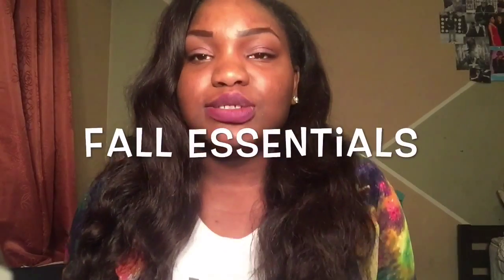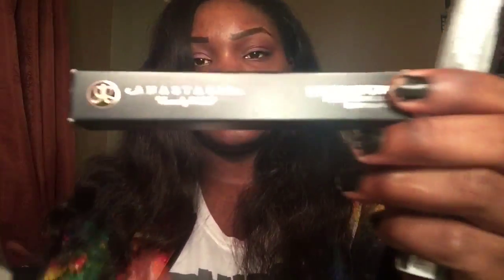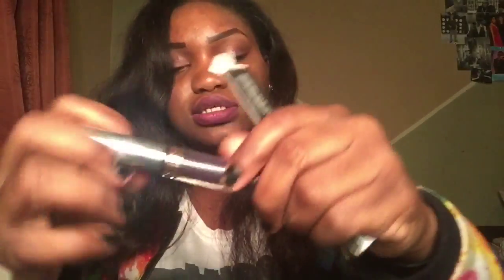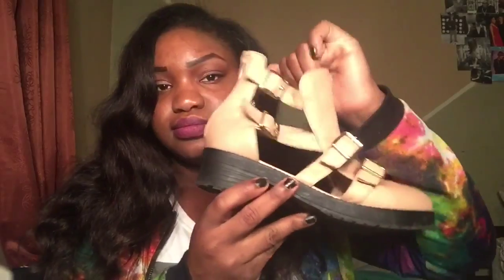Fall Essentials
My idea of fall essentials I hope you guys liked it!